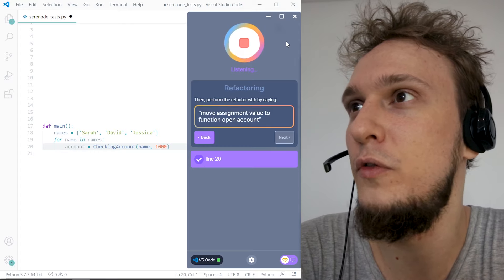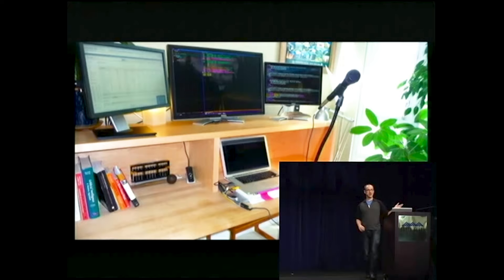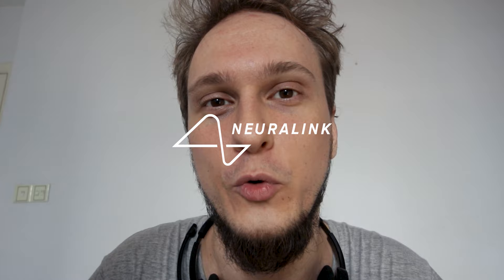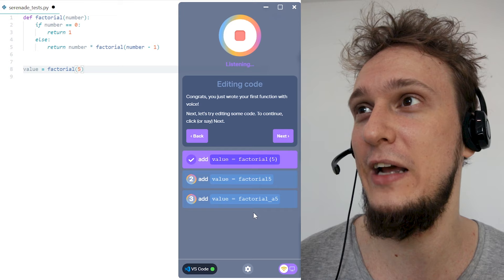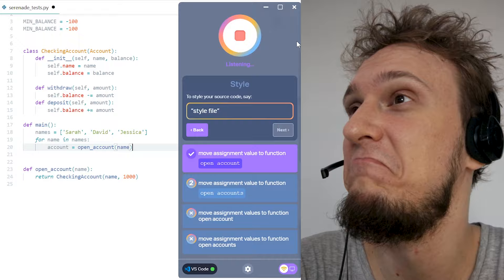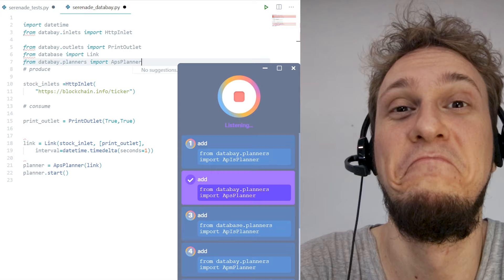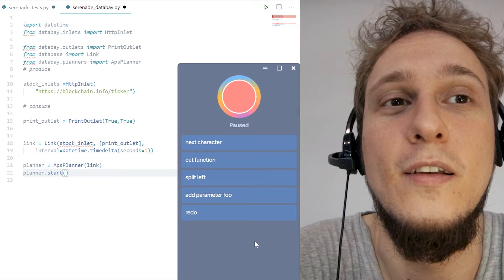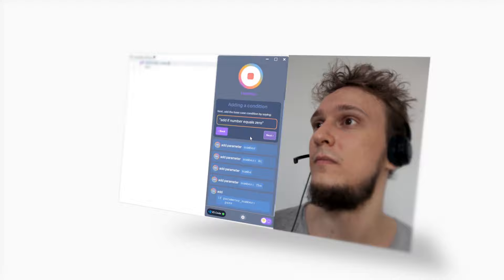Serenade.ai - code using your voice (and AI)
For real, code using your voice. Serenade allows you to speak your code, instead of typing it. Sit back, relax, and just voice-code away, with a little help of AI. Great for wrist, nerve or repetitive strain injuries preventing you from coding, but also useful for just about anyone wanting to accelerate their workflow using additional voice control. I tried Serenade.ai for a couple of hours and this is my review/tutorial.

Verdict: do give it a shot, it is super cool. So much potential laying in this technology.

00:00 Introduction
03:36 Start of review
04:52 First exercise
05:34 Second exercise
08:16 Third exercise
11:13 Voice-typing my own code
17:12 Fixing some bugs
19:15 Next episode

- The Heist - Silent Panther